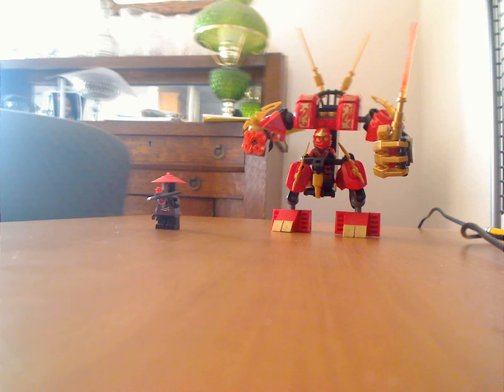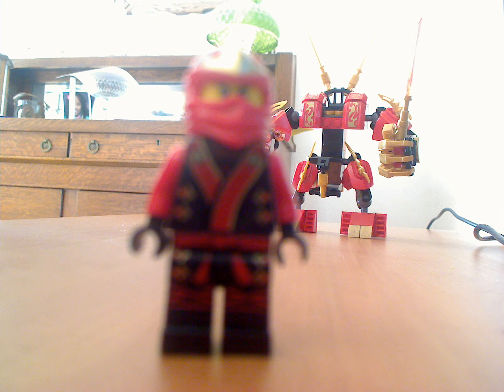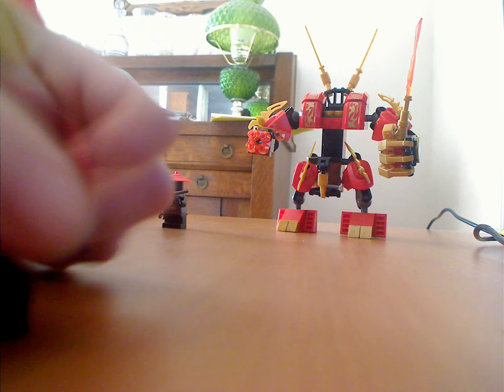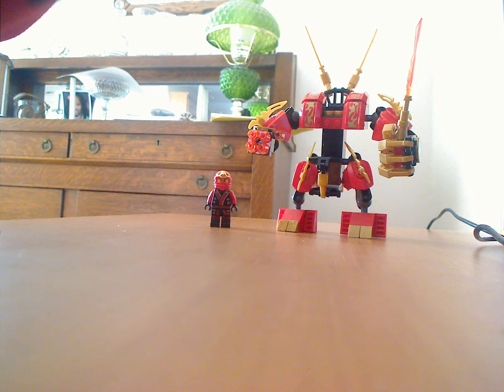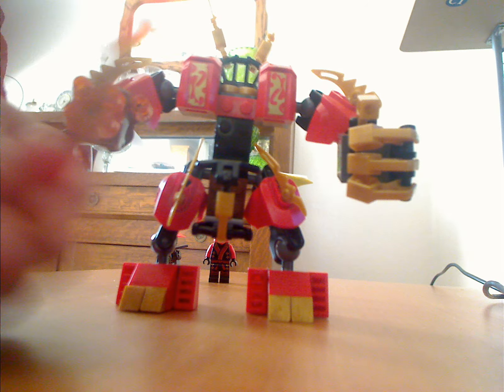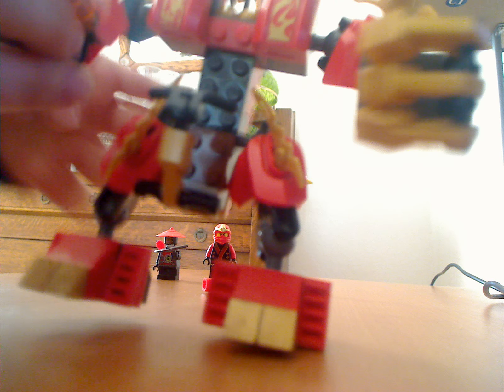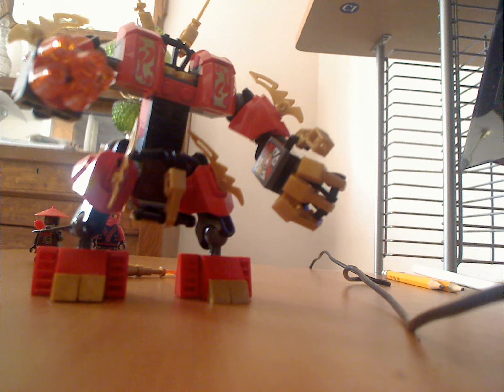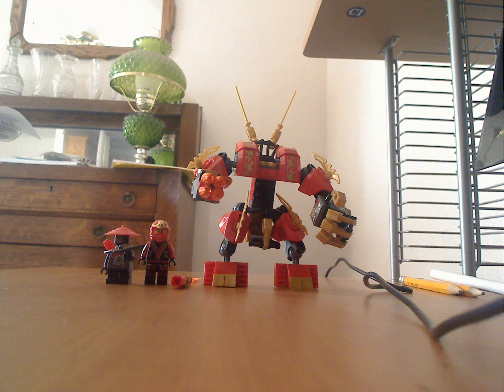Ninjago Wars Kai's Fire Mech